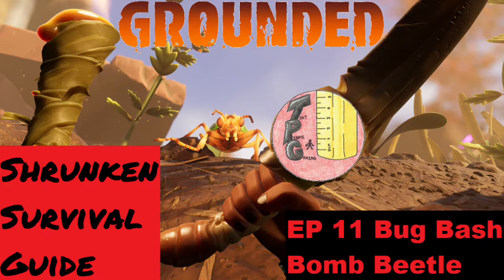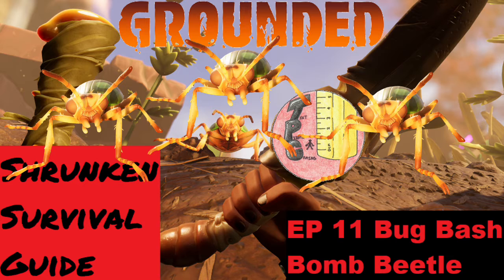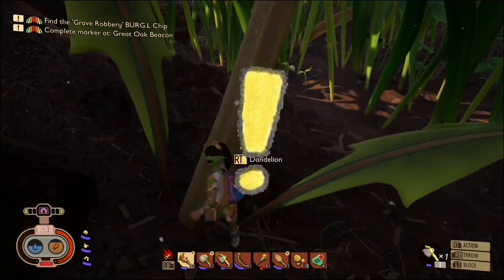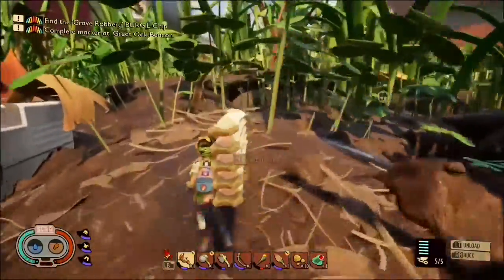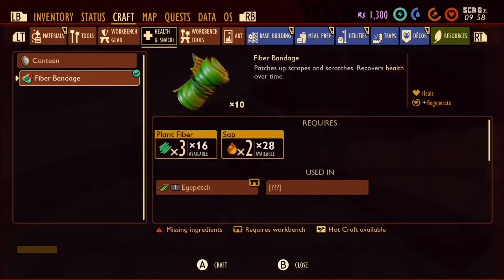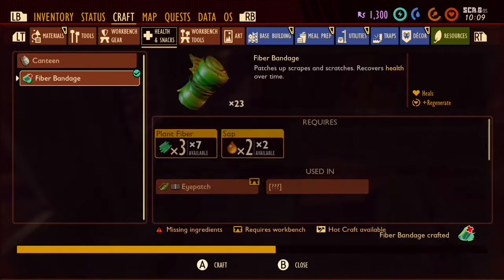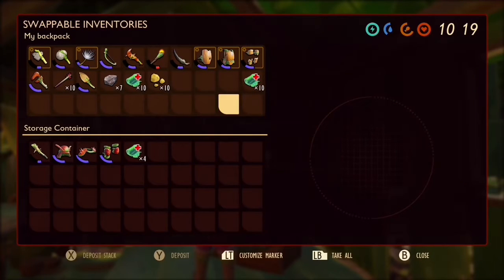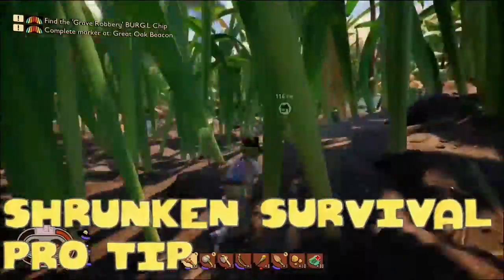Grounded Gameplay EP11 Bomb Beetle Bashing Shrunken Survival Guide Episode 11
Day 11 of the Shrunken Survival Guide! In this episode I will go over to the rake rock and defeat my arch enemies, The Bombardier Beetles! Well, I'm going to try to defeat them... Anyway I hope you enjoy the video!